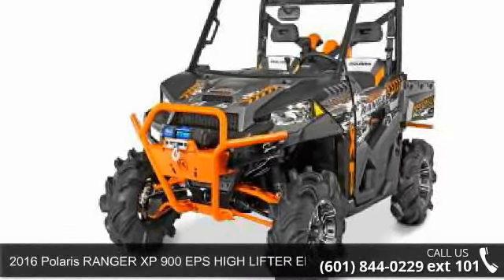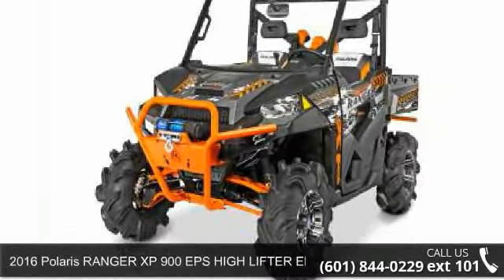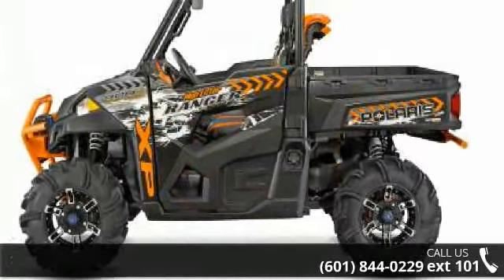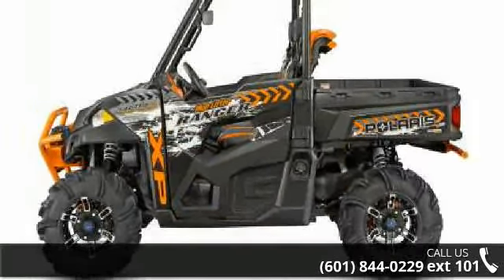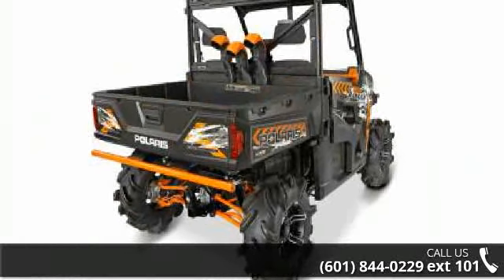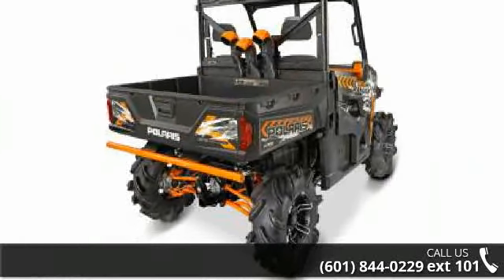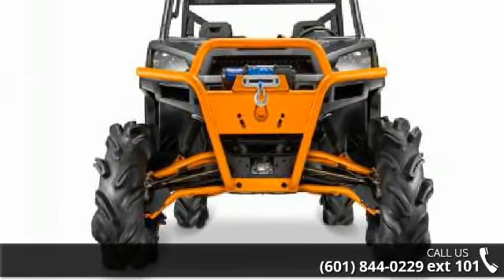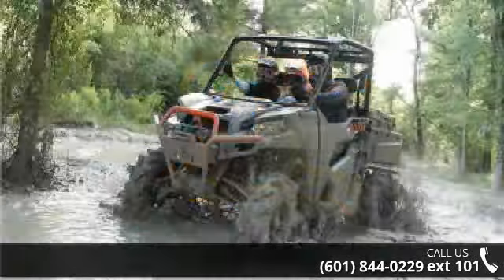2016 Polaris RANGER XP 900 EPS HIGH LIFTER EDITION - Roa...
For Sale in Brookhaven, MS 39601

Engine Type: 4-Stroke Twin Cylinder DOHC Displacement: 875cc Cooling: Liquid Fuel System: Electronic Fuel Injection Front Suspension: Dual A-Arm Front Brakes: Hydraulic Disc with Dual-Bore Calipers Front Tire: 28x9.5-14; Outlaw 2 Rear Suspension: Dual A-Arm, IRS Rear Brakes: Hydraulic Disc with Dual-Bore Calipers Rear Tire: 28x11-14; Outlaw 2 Dry Weight: 1,561 lb. (708.1 kg) Wheelbase: 83 in. (211 cm) Front Travel: 8.0 in. (20.3 cm) Rear Travel: 8.8 in. (22.4 cm) Ground Clearance: 13 in. (33 cm) Fuel Capacity: 10 gal. (37.9 L) Box Capacity: 1,000 lb. (453.6 kg) Towing Capacity: 2,000 lb. (907.2 kg) Transmission: Automatic PVT H/L/N/R/P; Shaft Drive System: Pro-Lock On-Demand AWD/2WD/VersaTrac Turf Mode Speedometer: Standard: Digital Tachometer: Standard: Digital Odometer: Standard: Digital Colors: High Lifter Edition Stealth Black